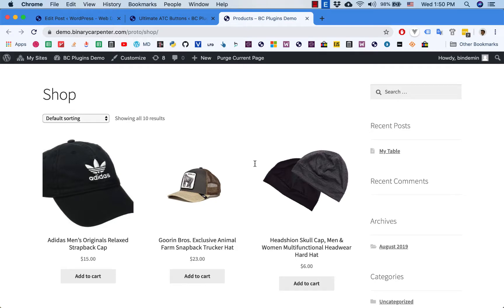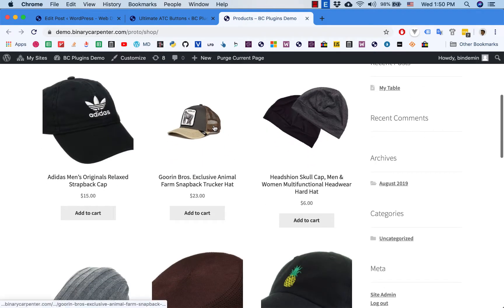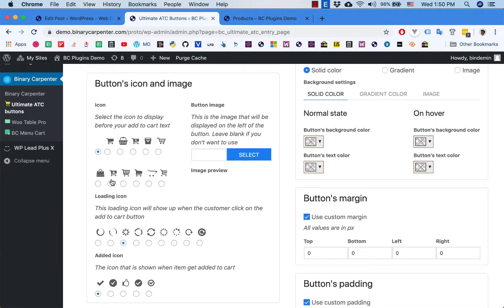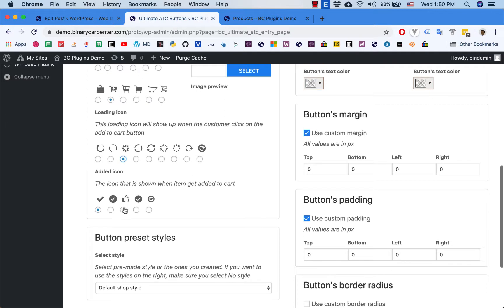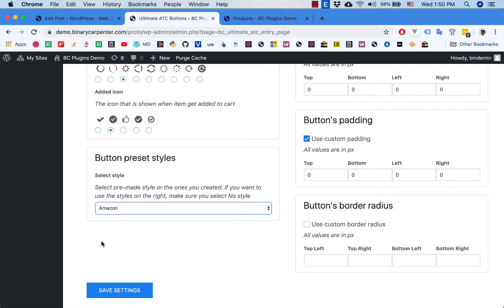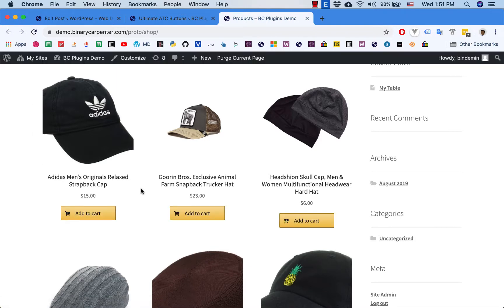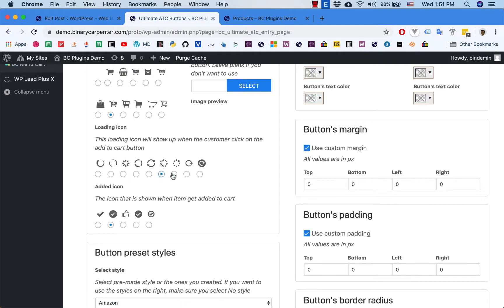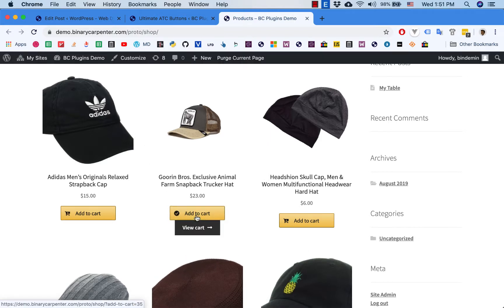Quickly Change The Add To Cart Button Style